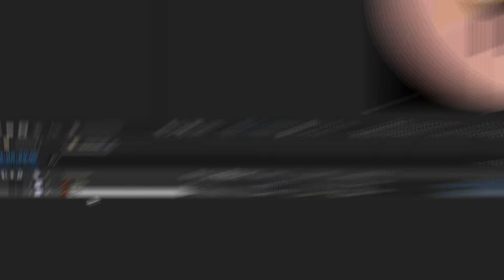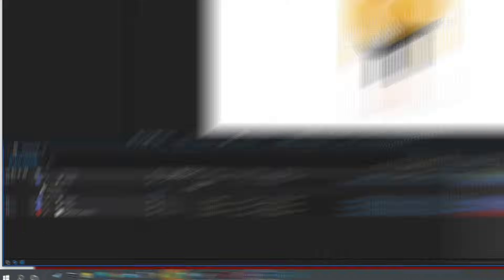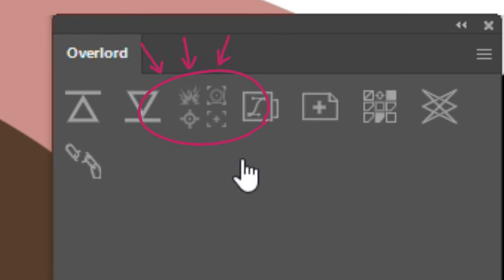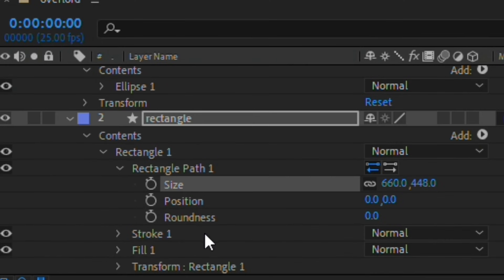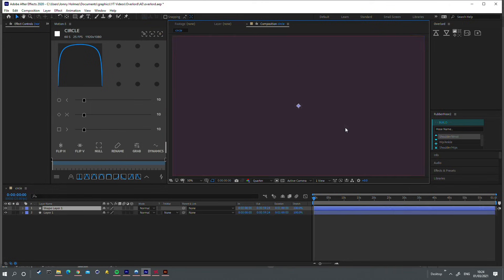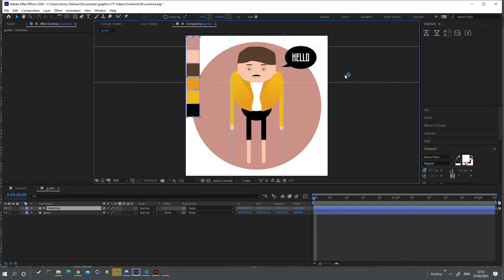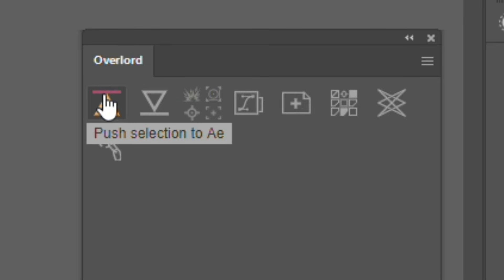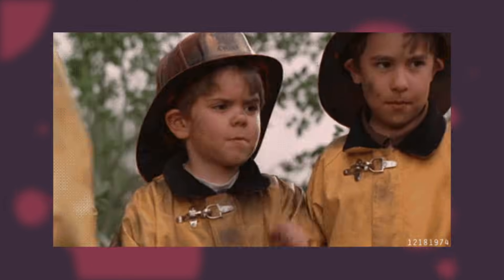Illustrator to After Effects with OVERLORD Plug-in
In this tutorial for Adobe After Effects and Illustrator I talk about the Overlord Plug-in. What it is and how to use it.

00:00 Intro
00:44 Push & Pull
01:30 Modifiers
02:24 Import Guides
02:31 Gradients
03:05 Colors & Swatches
03:26 Matching Artboard from comp
03:38 Symbols
03:52 Discord, Patreon, Affiliate Code!